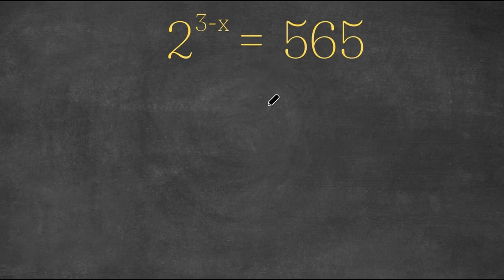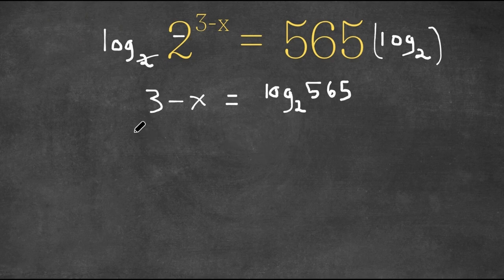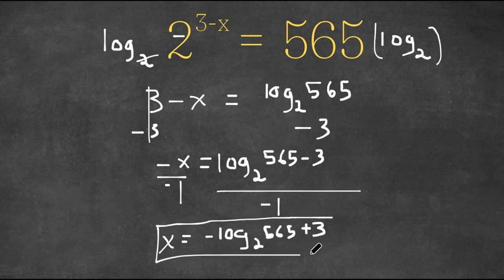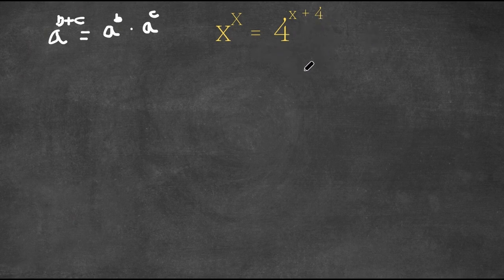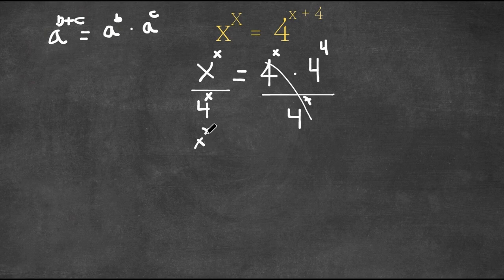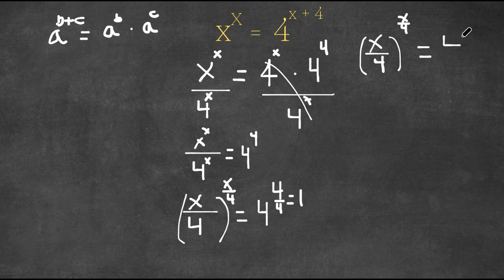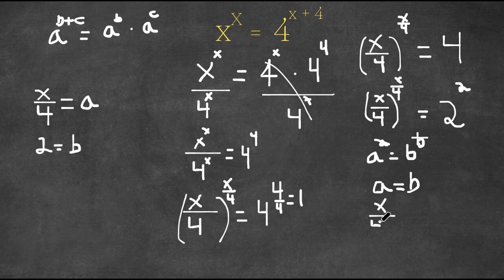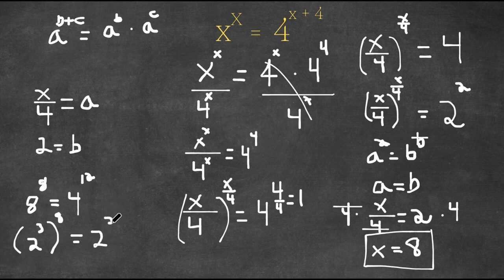The Impossible Equation A 5th Grader Solved